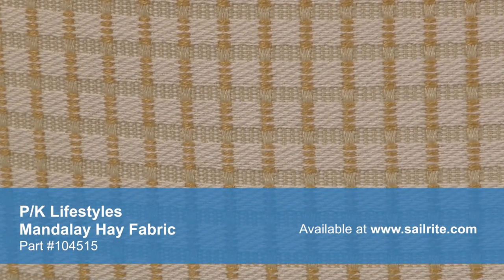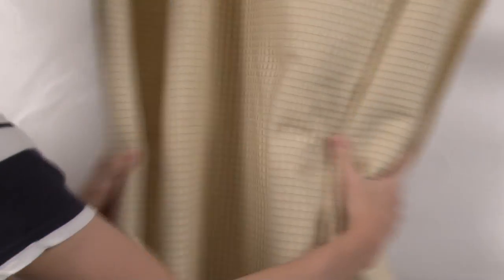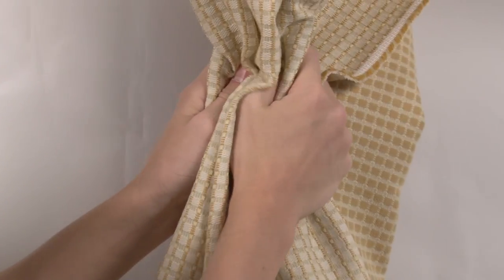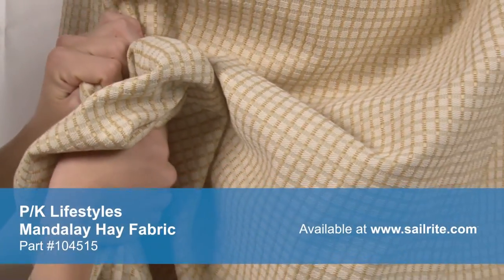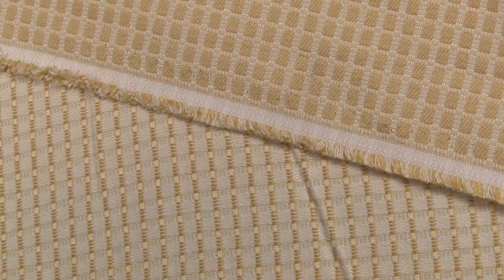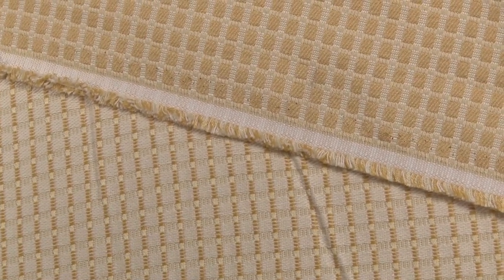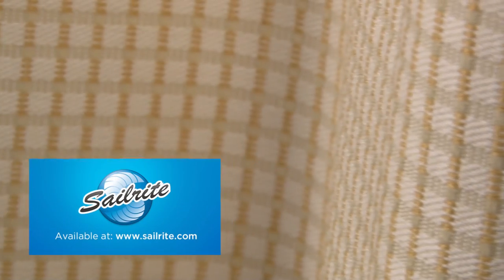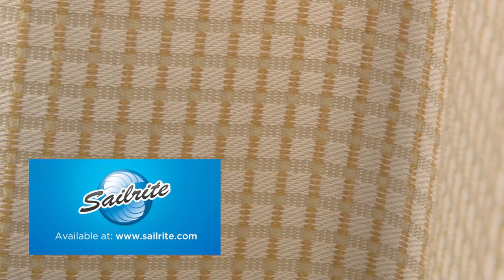Video of P/K Lifestyles 653101 Mandalay Hay Fabric #104515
P/K Lifestyles 653101 Mandalay Hay 57″ Fabric is a small scale check from the Eastern Intrigue Collection. This upholstery fabric is yarn dyed and woven from a polyester/cotton blend. P/K Lifestyles offers stylish fabrics for every lifestyle. Accent your home décor with a classic floral, modern geometric, or anything in-between!
P/K Lifestyles' home décor fabrics are made from materials that stand up to abrasion and tension to bring durable, lasting beauty to your home. There is a right and wrong side to this fabric, meaning only one side is meant to be exposed. P/K Lifestyles Mandalay hay is perfect for window treatments, bed skirts, duvet covers, pillow shams, accent pillows, slipcovers, upholstery and more. Do not use for outdoor projects.
Width: 57 inches
Weight: 9.55 oz. per square yard
Vertical Repeat: 0.38 inches
Horizontal Repeat: 0.38 inches
Selvage Edge: Right and left edges of photo
50 yards per roll.
P/K Lifestyles 653101 Mandalay Hay 57″ Fabric Features:
69% Polyester, 31% Cotton